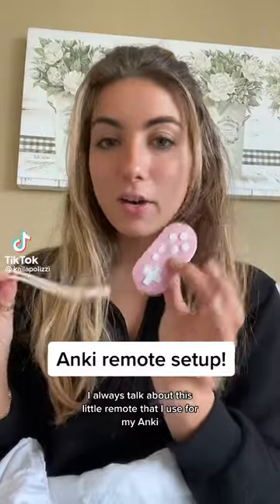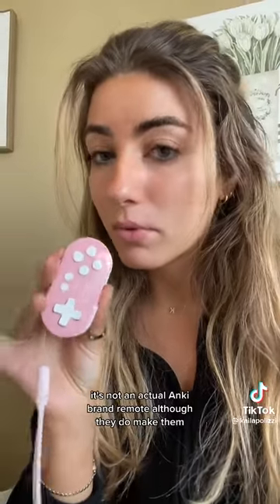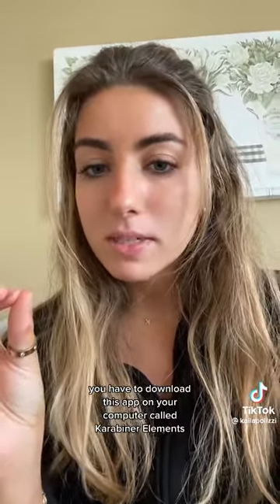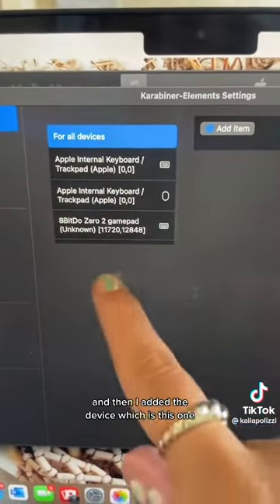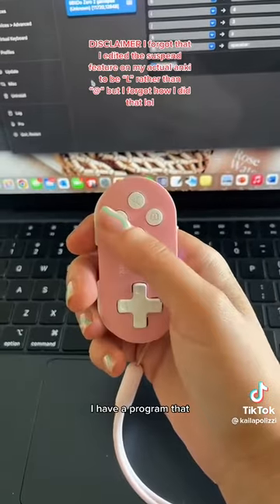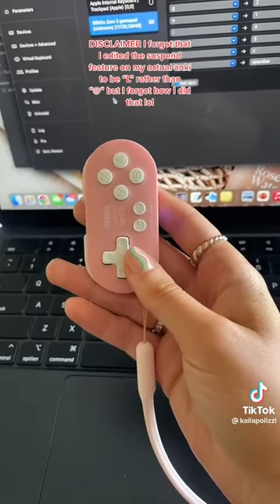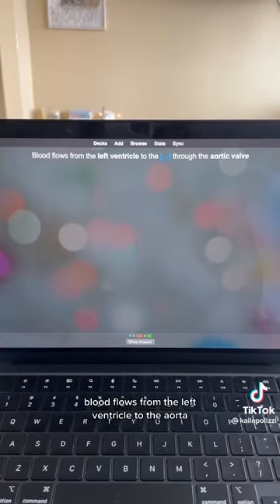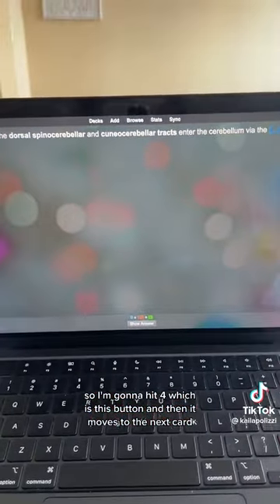8Bitdo anki remote setup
how to set up anki remote